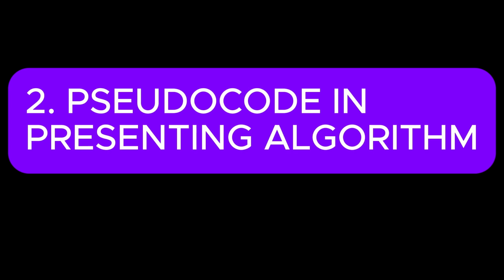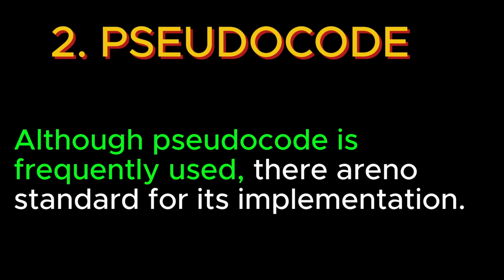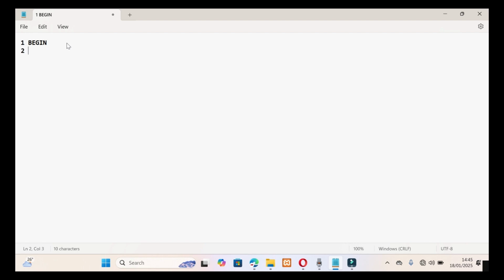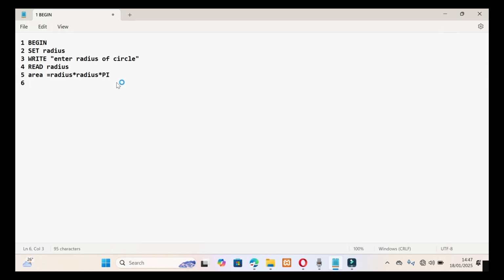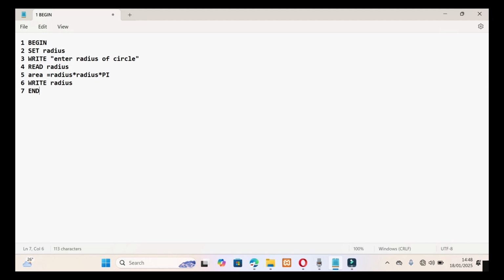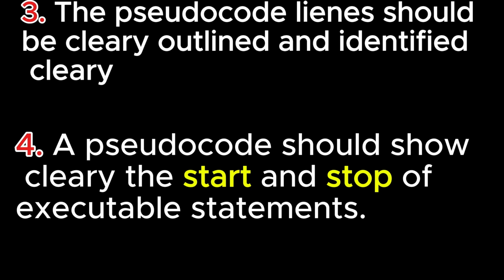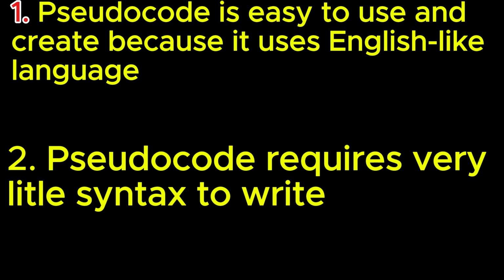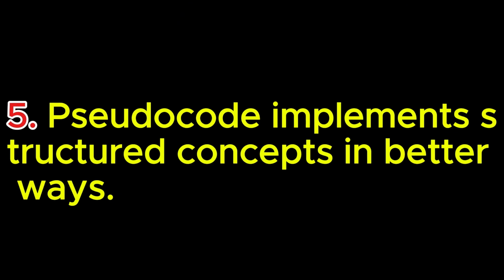HOW CAN I WRITE PSEUDOCODE TO READ RADIUS, CALCULATE AND DISPLAY AREA OF CIRCLE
This video it is all about representation of alogarithm by using Pseudocode, rules that quide implementation of pseudocode, advantages of pseudo code, and with Example it shows you how you can write pseudocode that print Area of circle by reading Radius as input.